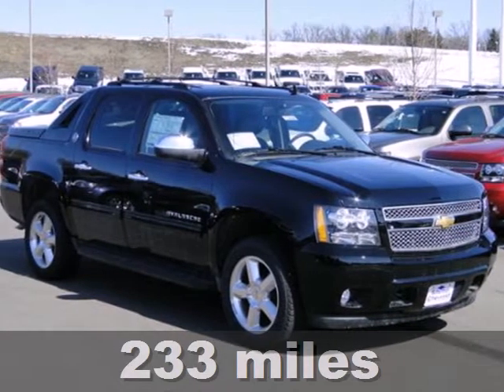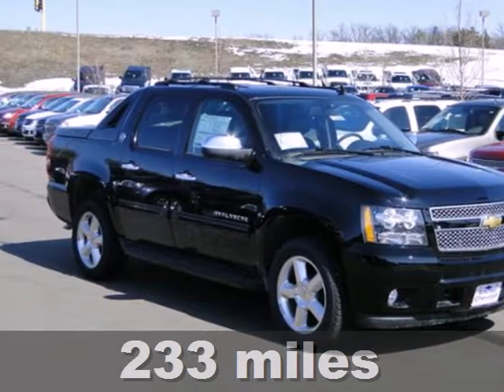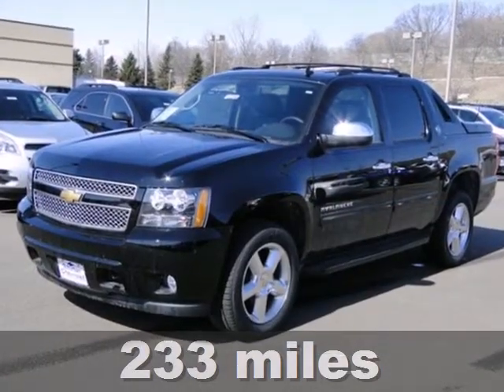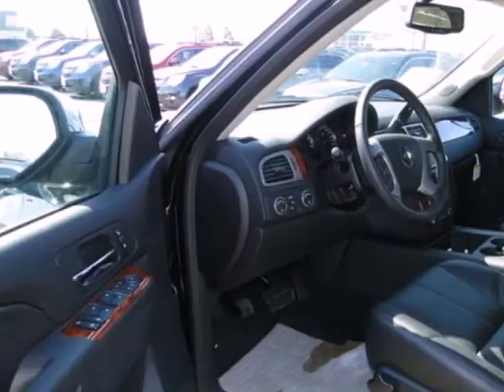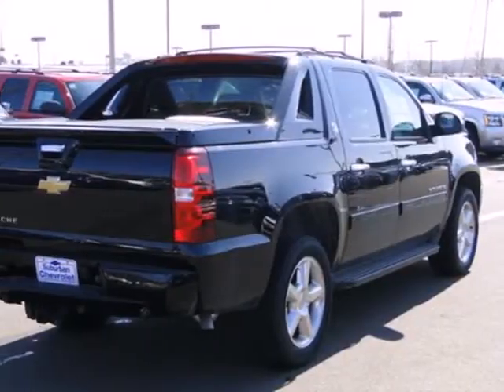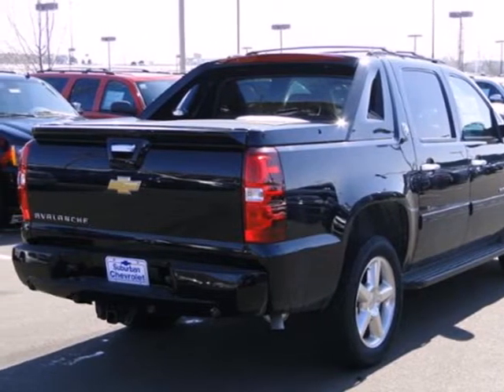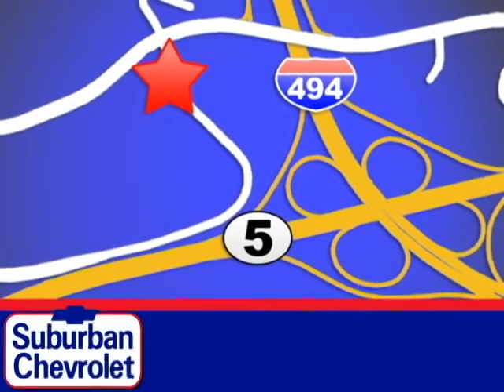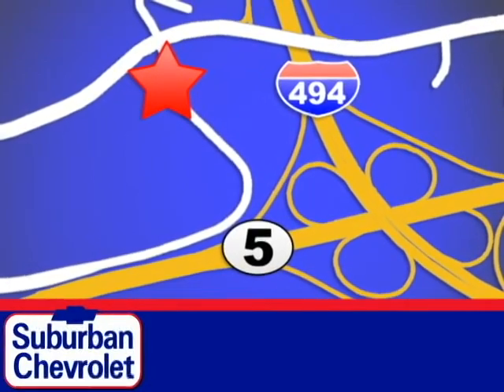2013 Chevrolet Avalanche Minneapolis St Paul, MN #132246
Year: 2013
Make: Chevrolet
Model: Avalanche
Trim: 4WD Crew Cab LT
Engine: 5.3 L 8 Cyl. Cyl.
Transmission: Automatic
Color: Black
Stock #: 132246
Heated Seats Flex Fuel Running Boards Hitch LT PREFERRED EQUIPMENT GROUP ALL-STAR EDITION Back-Up Camera 4x4 Head Airbag. LT trim BLACK exterior and EBONY interior. FUEL EFFICIENT 21 MPG Hwy/15 MPG City! SEE MORE! KEY FEATURES INCLUDE: Heated Seats 4x4 Back-Up Camera Running Boards Flex Fuel. MP3 Player Rear Seat Audio Controls Keyless Entry Privacy Glass Steering Wheel Controls. OPTION PACKAGES: ALL-STAR EDITION includes (DL3) outside heated power-adjustable power-folding and driver-side auto-dimming mirrors additional 9 months of XM Radio service (RCS) 4 - 20 x 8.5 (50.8 cm x 21.6 cm) polished aluminum wheels (K5L) Heavy-Duty Trailering Package (V22) bright chrome grille insert chr LT PREFERRED EQUIPMENT GROUP Includes Standard Equipment. LT with BLACK exterior and EBONY interior features a 8 Cylinder Engine with 320 HP at 5400 RPM*. VEHICLE REVIEWS: Great Gas Mileage: 21 MPG Hwy. Horsepower calculations based on trim engine configuration. Fuel economy calculations based on original manufacturer data for trim engine configuration. Please confirm the accuracy of the included equipment by calling us prior to purchase.

Address:
12475 Plaza Drive